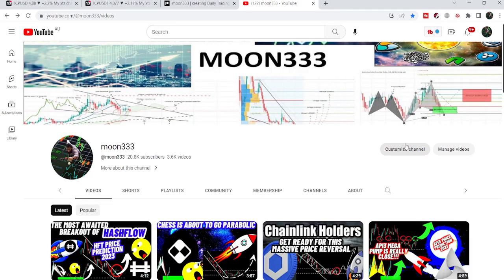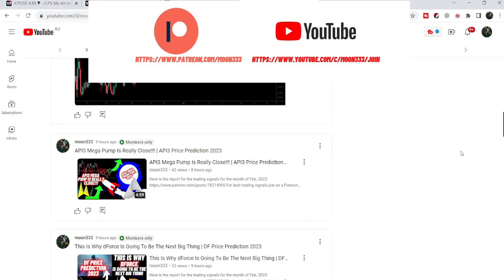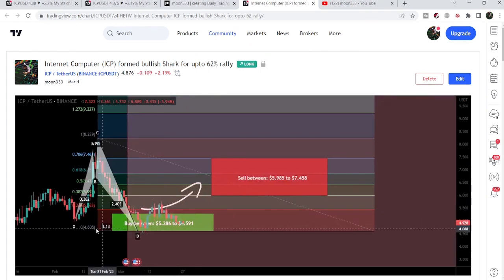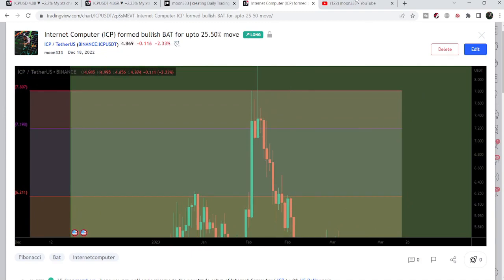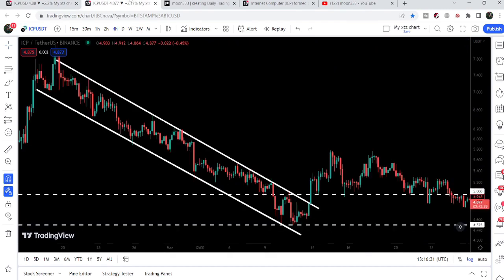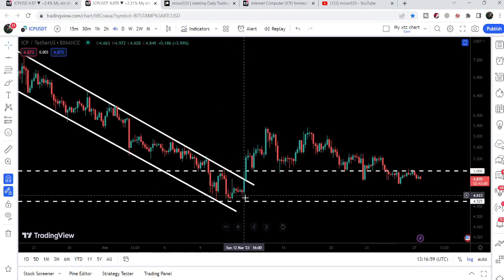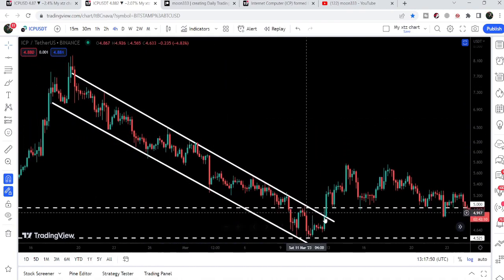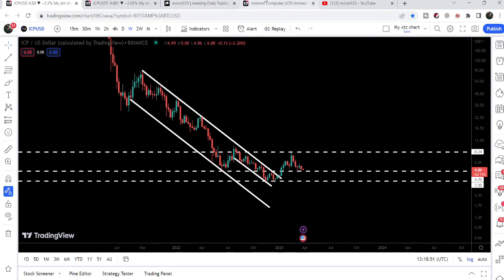Internet Computer ICP Price Prediction 2023 | Next Move Begins From Here!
Or